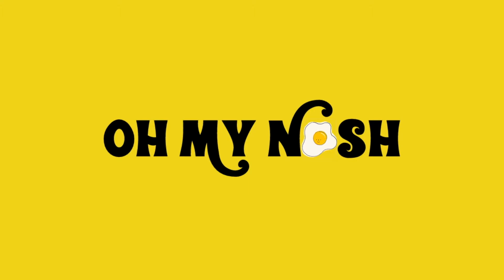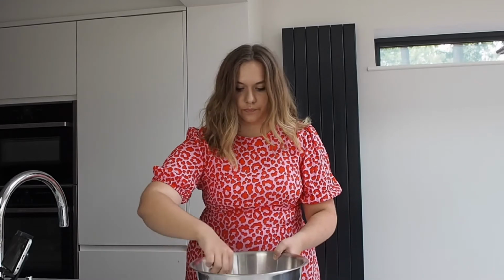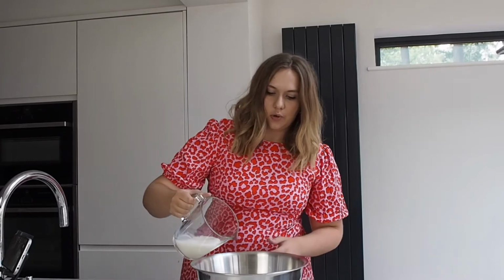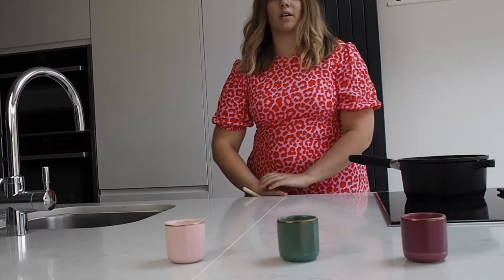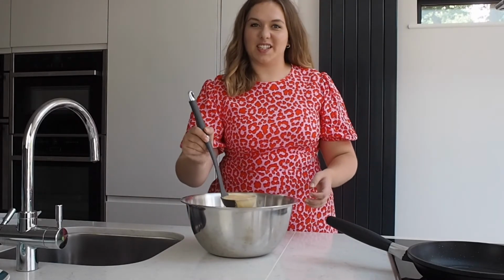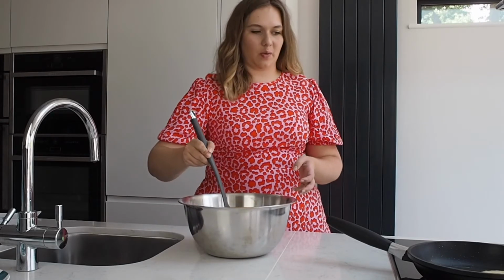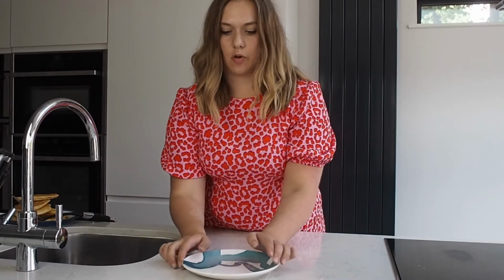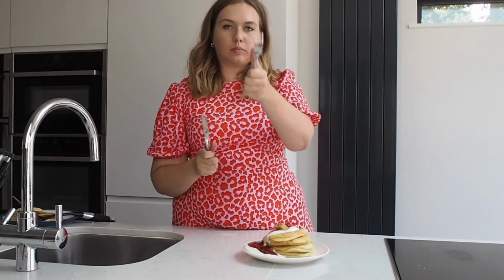Weekend Brunch | Peanut Butter and Jelly Pancakes 🥞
Weekend brunch just got a whole lot better with these Peanut Butter & Jelly Pancakes. Perfect for lazy Sunday's to satisfy any sweet tooth!

Illustration: Alice Creates